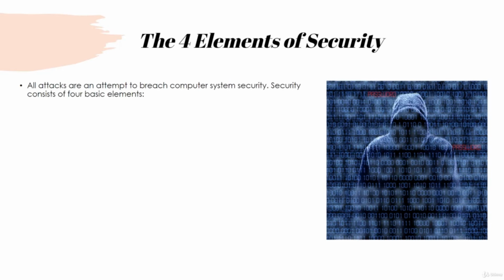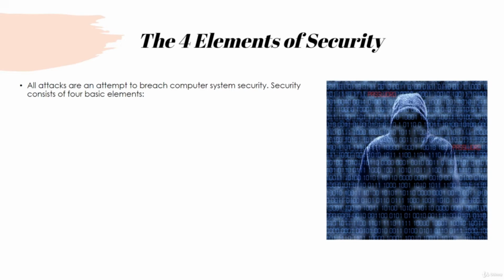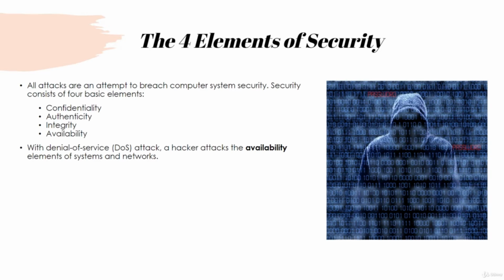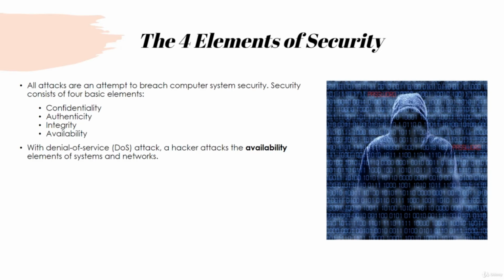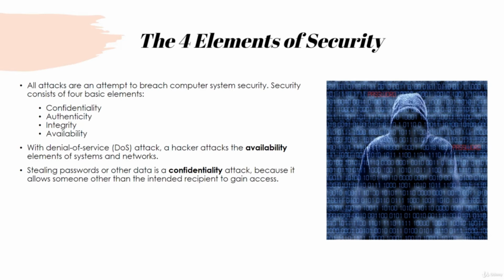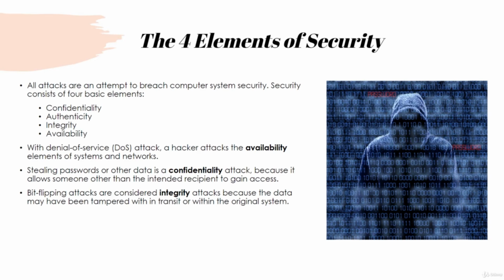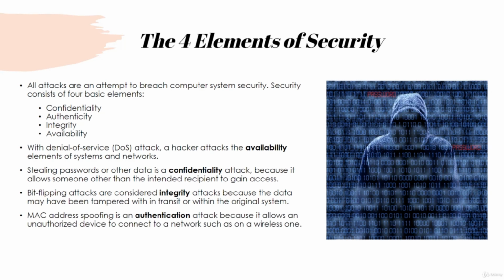The 4 éléments of Security #4